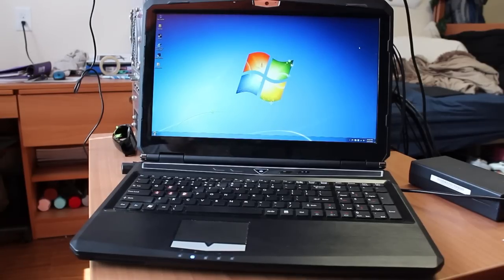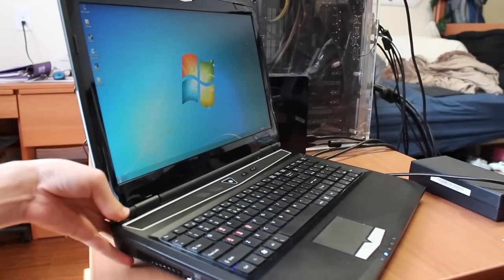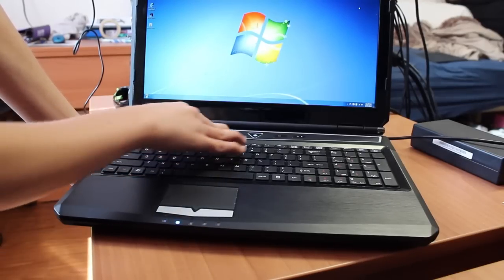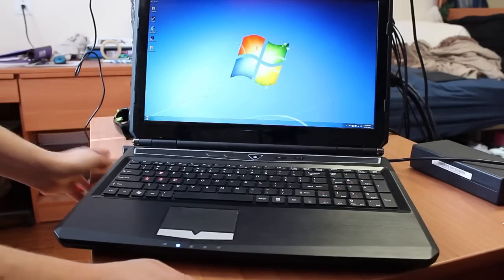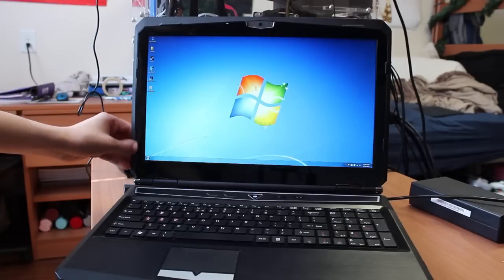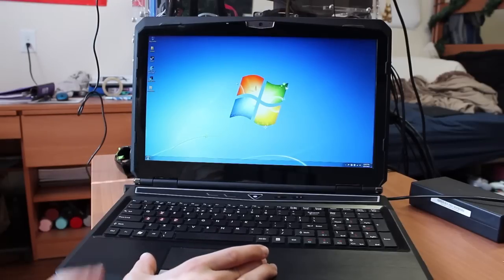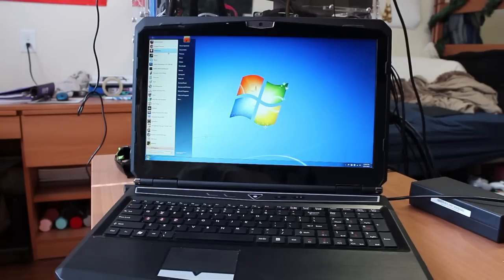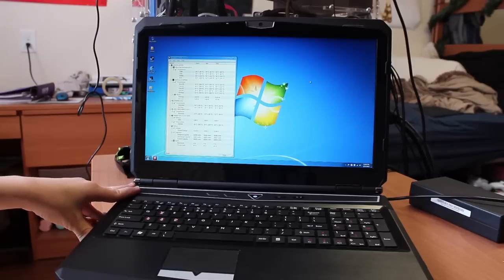XoticPC MSI 16f2-12 Gaming Laptop In-Depth Review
Sorry again for making the video so long, but I needed to, to get across what I thought about it.

Specs:
Model #: 16f2-12
CPU: (Upgraded) 2670qm
GPU: 570m GTX
Screen: 15.6 inch 1080p matte finish
4x Blu-Ray Drive (Upgraded)
8GB 1333mhz ram
No HDDs
No OS

All for $1182.

Answered Questions:
1. A 570m GTX is like a Desktop gts 450 and or gtx 460 768mb when O/Ced.
2. It does have Dynaudio Speakers and they sound really good.
3. If you are just playing games, it would be more cost effective to just get the Core i5.
4. The keyboard flexes a little, but not much for me. (I type light.)